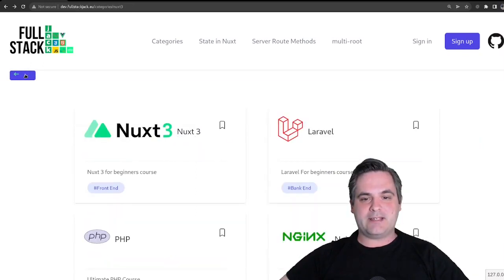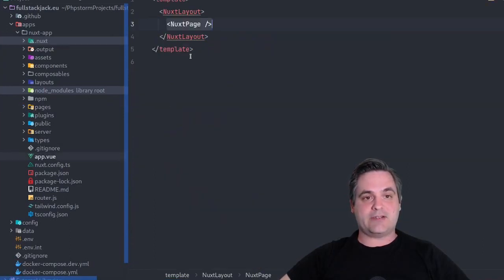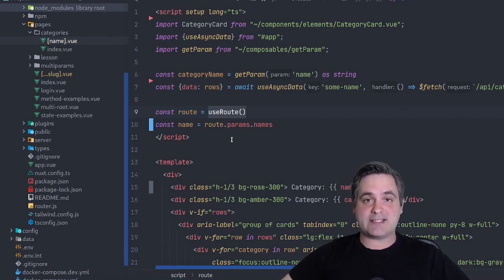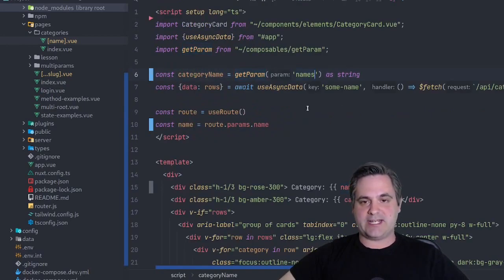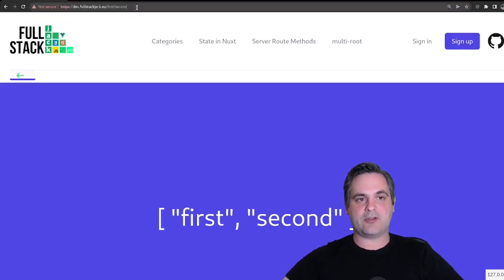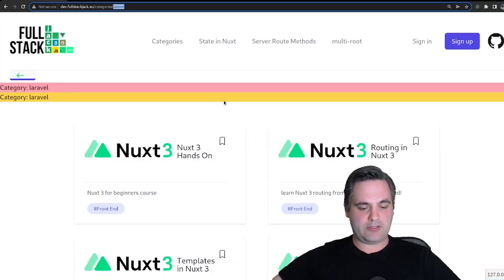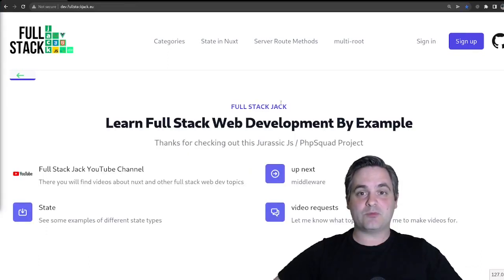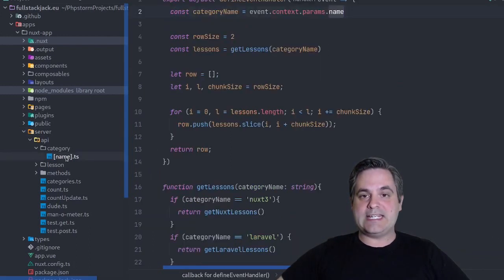Nuxt 3 Routing / Nuxt 3 for Beginners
Nuxt 3 for Beginners Series. See how Nuxt 3 Routing works and how to solve some common errors when using nuxt 3 routing.